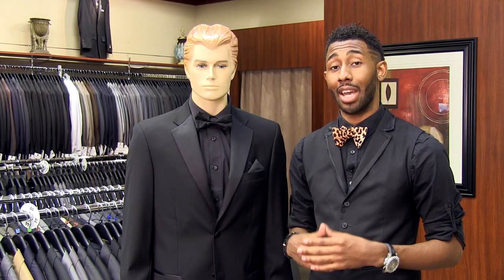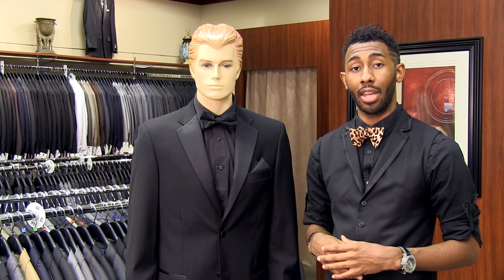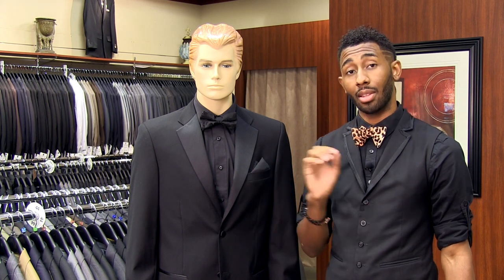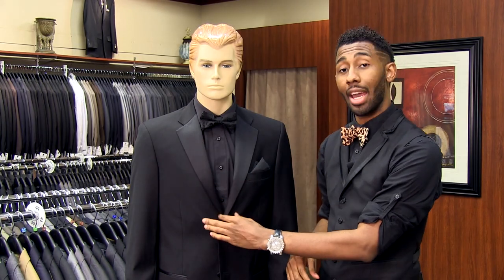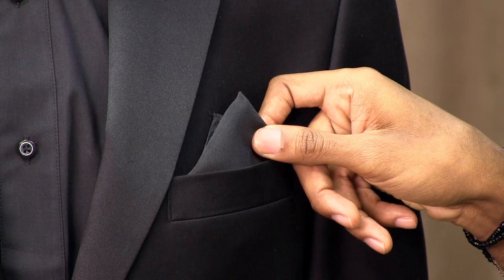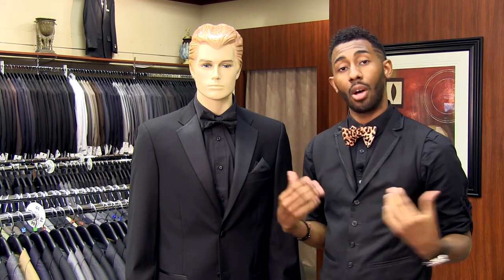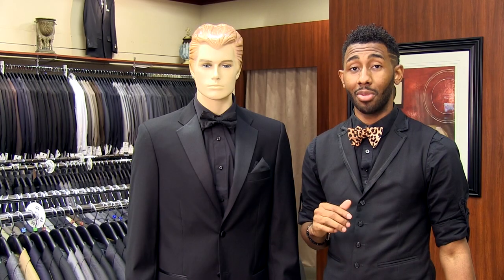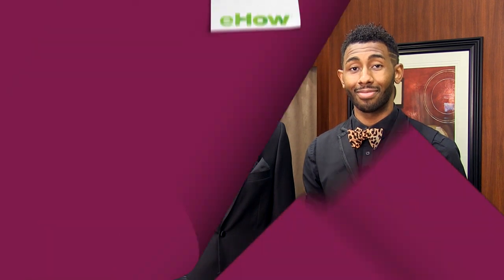How to Pull off an All-Black Tux : Men's Formal Fashion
Pulling off an all-black tux isn't necessarily as easy as it might appear. Find out how to pull off an all-black tux with help from a professional fashion stylist in this free video clip.

Expert: Brian Swan
Filmmaker: Sean Egan

Series Description: Certain types of formal occasions, like weddings, require men to dress in formal clothes, like suits or tuxedos. Get tips on men's formal fashion with help from a professional fashion stylist in this free video series.